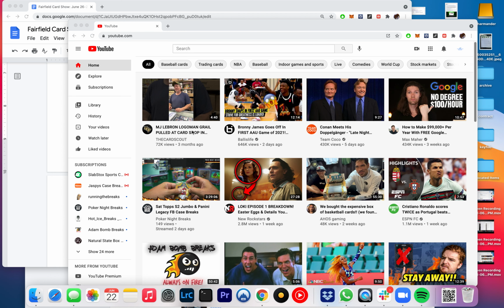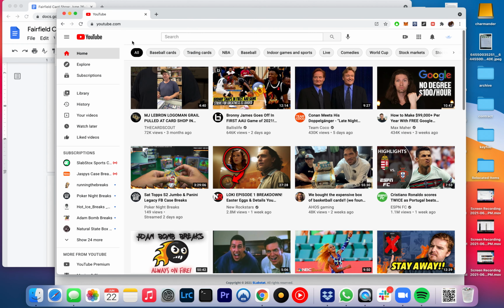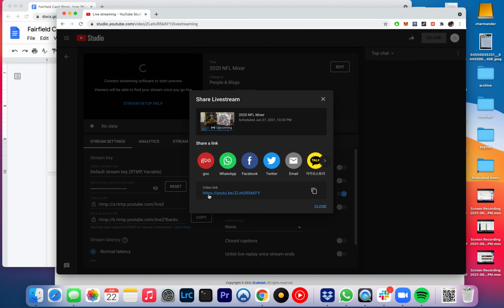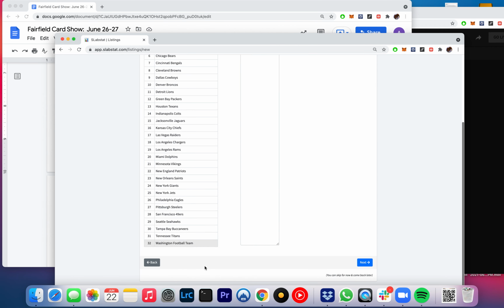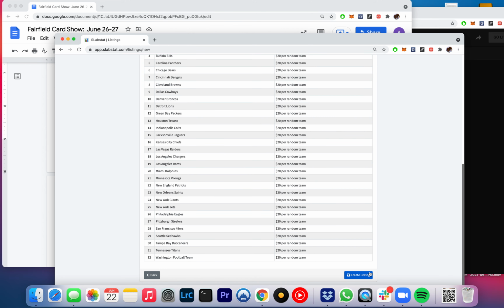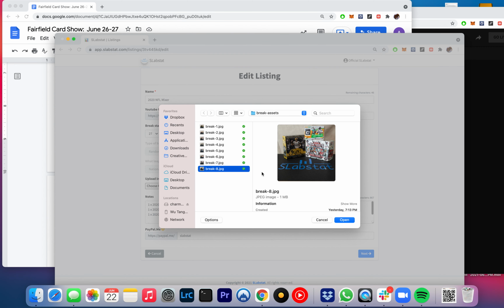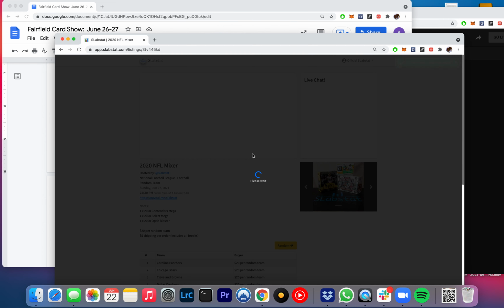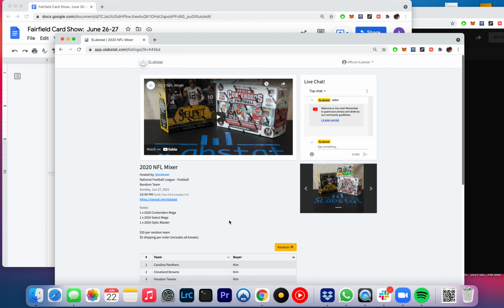How to setup a free Card Break listing on the SLabstat marketplace?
This is a tutorial on how to setup a SLabstat break listing